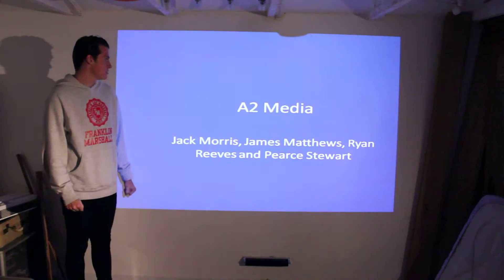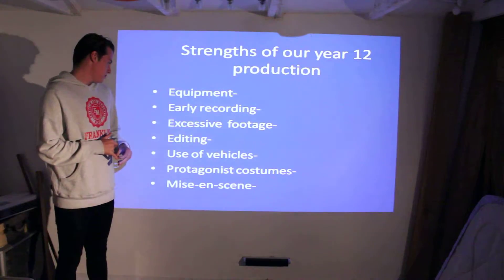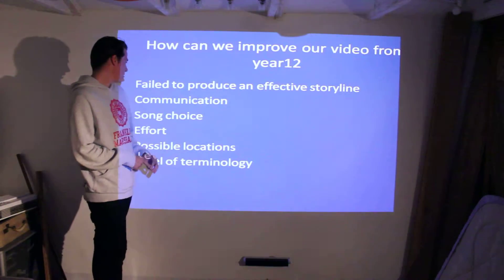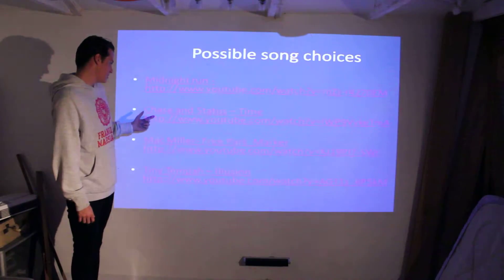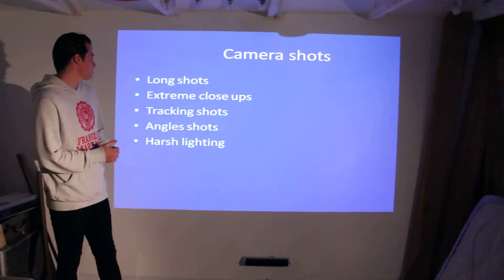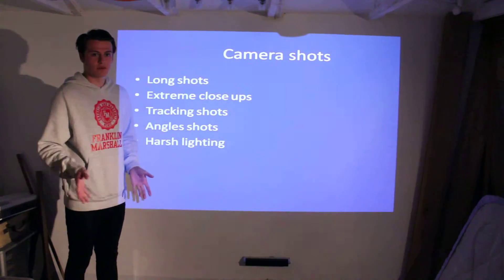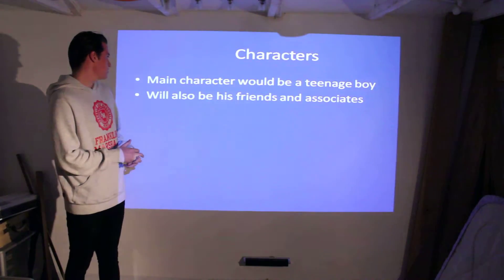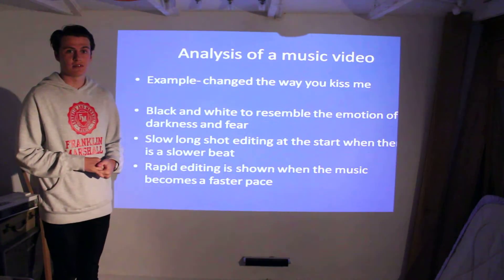A2 media presentation